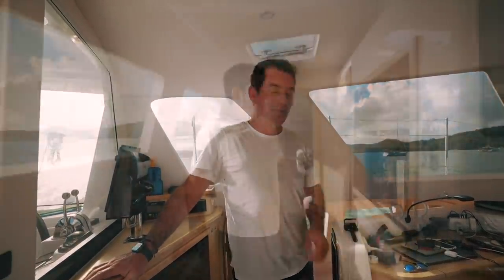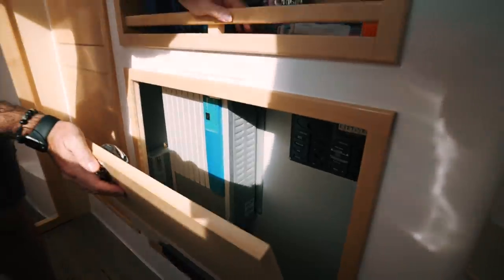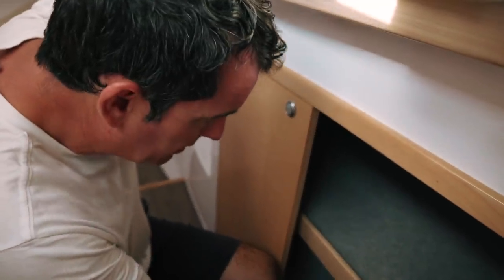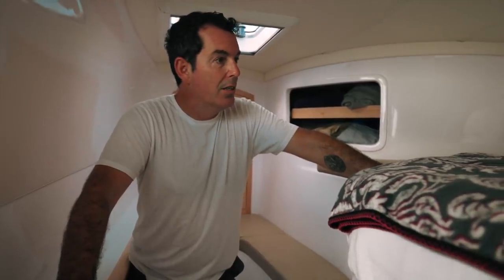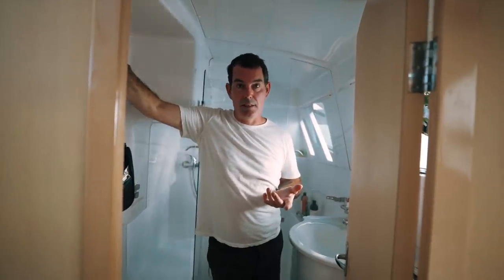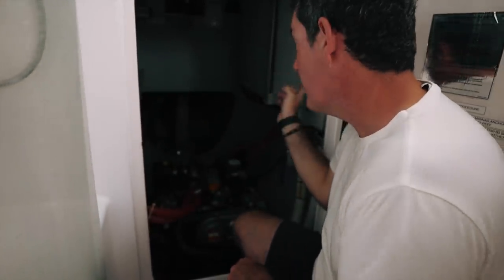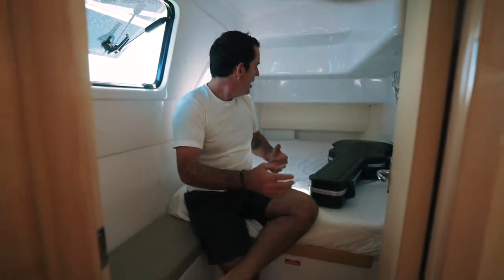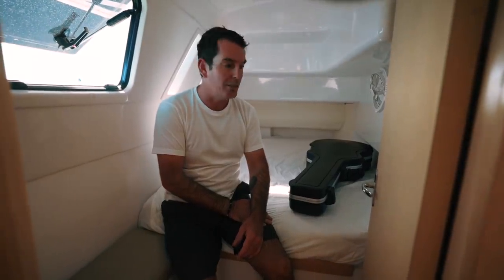Seawind 1260: Galley Up Vs Galley Down!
In part 2 of our extensive Seawind 1260 review, we look at the cabins, the galley, storage and all importantly how she sails.

We also conclude the review with our thoughts on this pocket blue water cruising catamaran.

00:00 Intro
01:12 Port Hull corridor
03:14 Master Cabin
07:05 Port heads & Port engine
10:52 Starboard aft cabin
11:48 Starboard fwd cabin
13:39 Galley
20:46 Deck and lockers
23:12 Overall thoughts

MUSIC